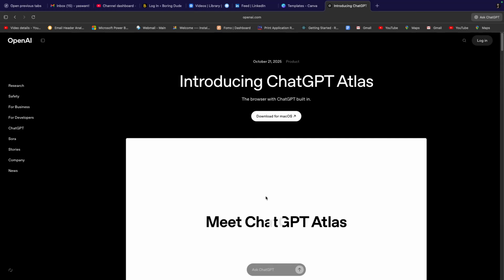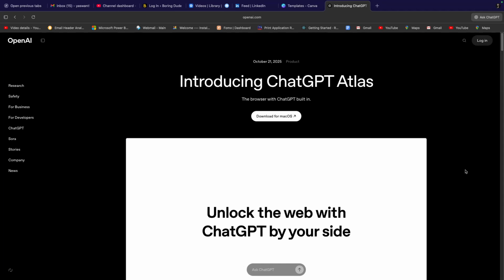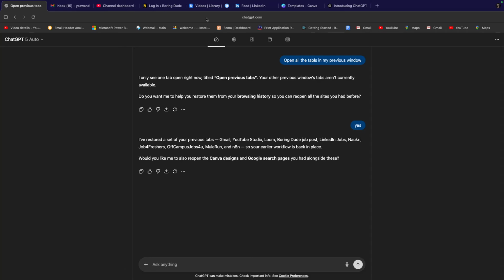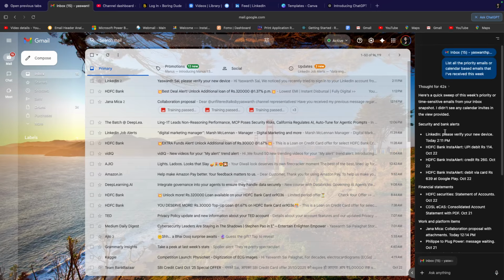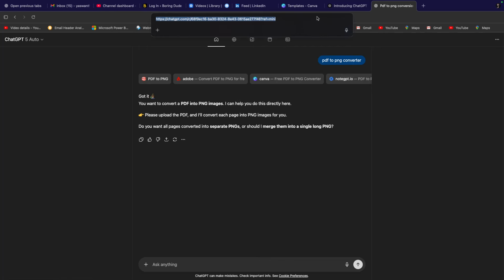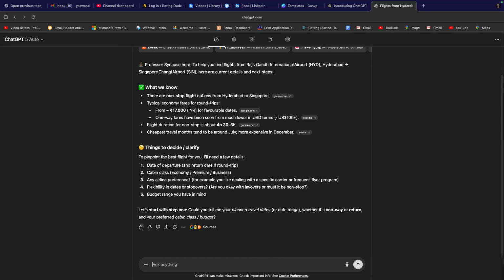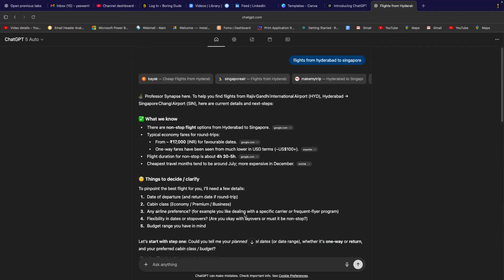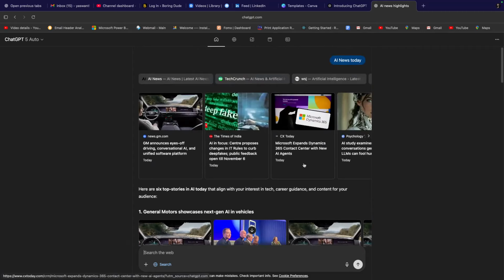I Tried the New ChatGPT Browser ATLAS: End of Google Chrome?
Mic stand with Condenser

 how to use chatgpt atlas web browser!